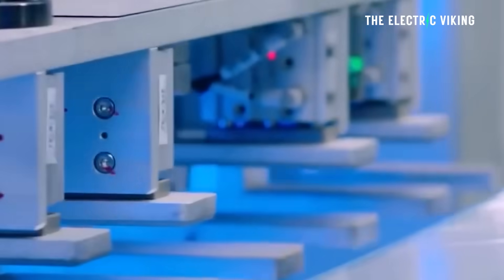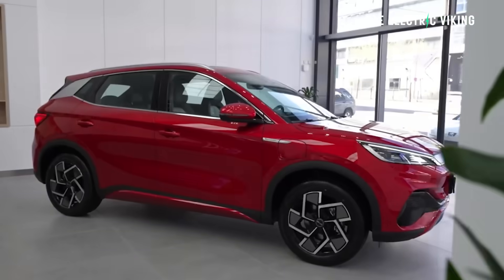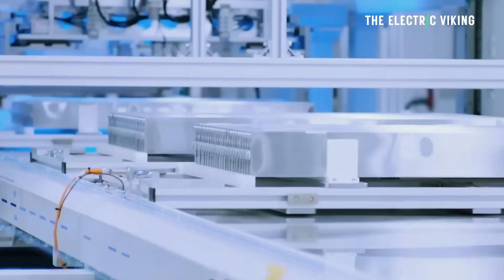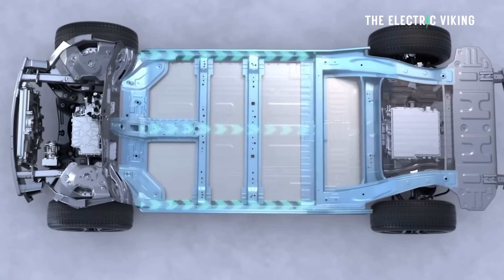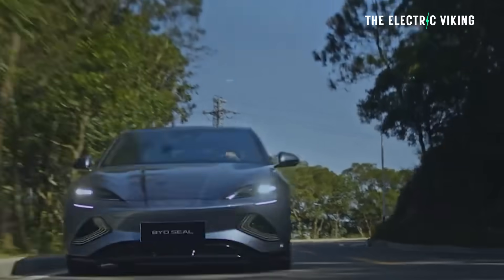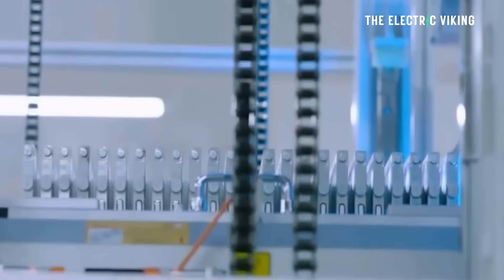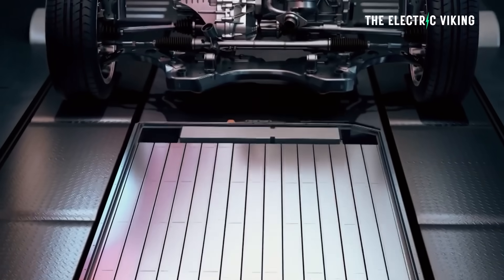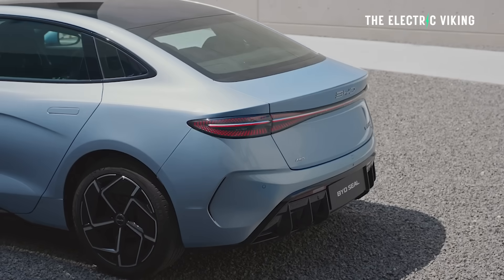BYDs 2 new batteries; ULTRA high energy density LFP or 700kw charging